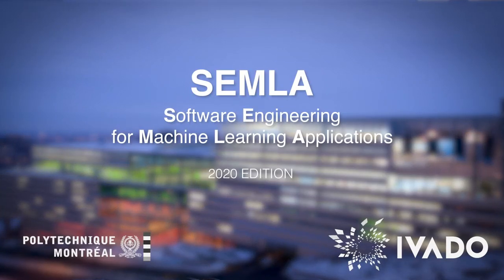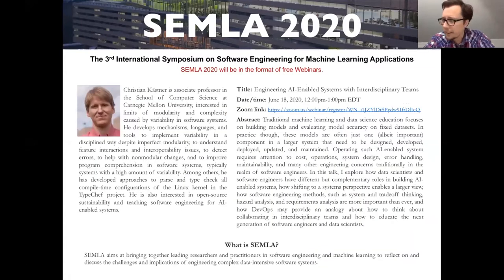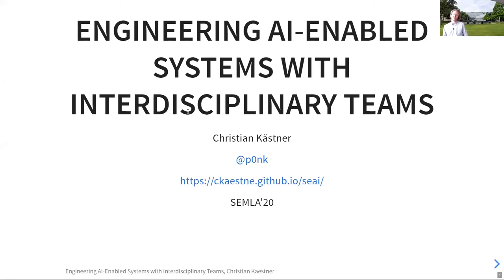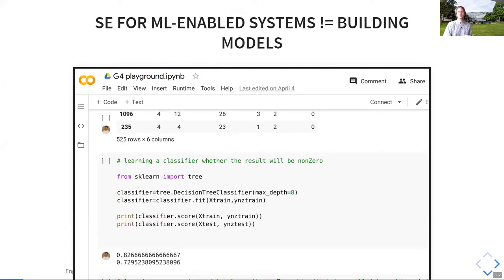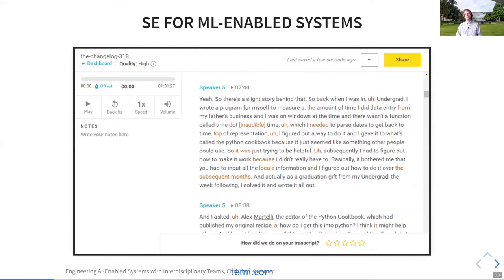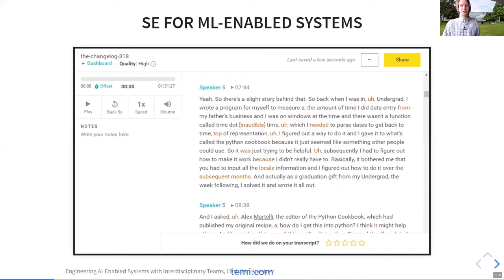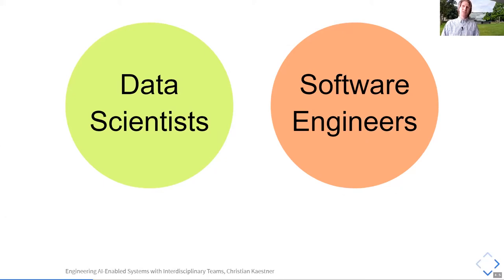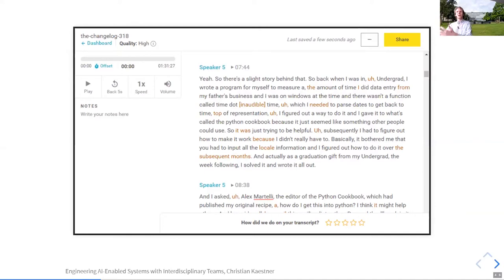SEMLA 2020 - Engineering AI-Enabled Systems with Interdisciplinary Teams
Second session of the SEMLA 2020 with Professor Christian Kästner from Carnegie Mellon University.

Traditional machine learning and data science education focuses on building models and evaluating model accuracy on fixed datasets. In practice though, these models are often just one (albeit important) component in a larger system that need to be designed, developed, deployed, updated, and maintained. Operating such AI-enabled system requires attention to cost, operations, system design, error handling, maintainability, and many other engineering concerns traditionally in the realm of software engineers. In this talk, I explore how data scientists and software engineers have different but complementary roles in building AI-enabled systems, how shifting to a systems perspective enables a larger view, how software engineering methods, such as system and tradeoff thinking, hazard analysis, and requirements analysis are more important than ever, and how DevOps may provide an analogy about how to think about collaborating in interdisciplinary teams and how to educate the next generation of software engineers and data scientists.